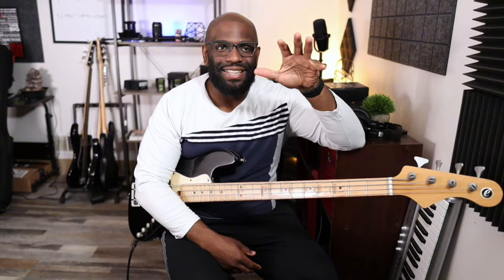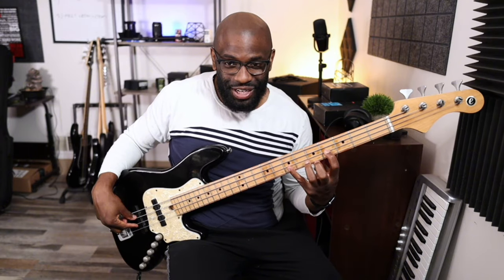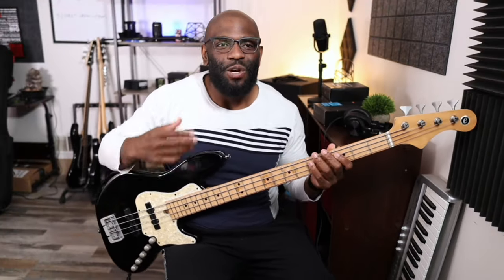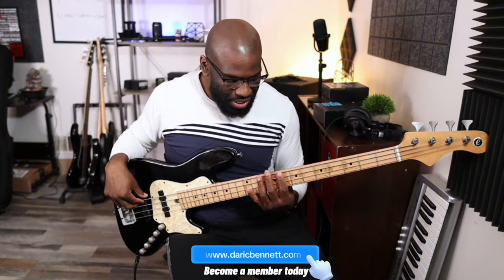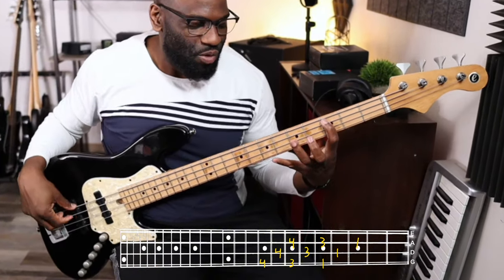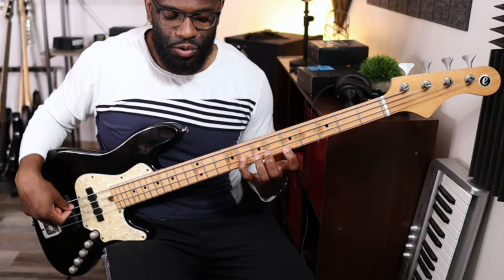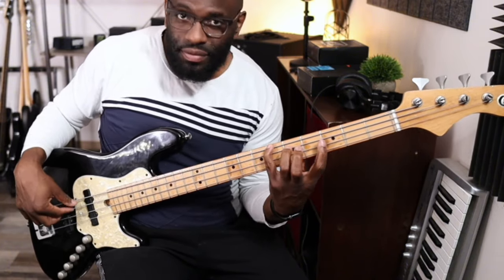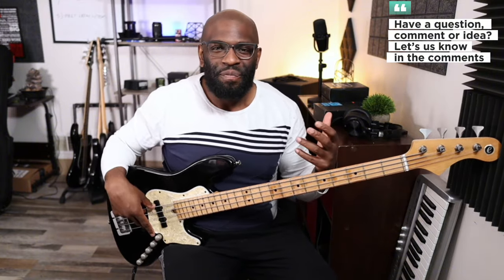Why Playing Scales in Thirds Changed My Bass Game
Understanding the Whole Tone Scale:
 • The whole tone scale is made up entirely of whole steps.
 • Can be played across one string using the “three notes per string” technique.
 • Requires a diagonal fingering pattern, which can feel awkward at first.
 • Why Play Scales in Thirds?
 • Playing scales in thirds creates a sound that is different from simply playing the scale up and down.
 • Helps develop dexterity and finger strength, allowing for more fluid improvisation.
 • Encourages playing “outside of the box” and adds variety to your musical style.
 • Breakdown of the Exercise:
 • Start by playing the whole tone scale using 1-3-4 finger positions.
 • When playing in thirds, use the following fingering: 1-4-2, 1-4-3, and repeat the pattern.
 • Move diagonally up the fretboard while maintaining the pattern.
 • Challenges and Benefits:
 • This exercise is challenging due to its unusual fingering and stretching required.
 • Helps you become more comfortable with awkward positions and enhances overall finger dexterity.
 • Enables playing more complex lines, such as diminished scales and melodic minor ideas.
 • Practical Application:
 • Though not commonly used in melodic or musical phrases, mastering this scale improves the ability to improvise and play various lines.
 • The exercise opens up new possibilities in phrasing and adds flavor to bass lines.
 • Tips for Success:
 • Focus on using the closest finger to play the next note for smoother transitions.
 • Take the exercise slowly to ensure clean, clear, and precise notes.
 • Practice allows for using these elements in improvisation and enhances playing versatility.
 • Closing Thoughts:
 • While you may not use this exact scale in every musical context, the dexterity and finger control gained from this exercise are invaluable.
 • Encourages viewers to practice this exercise for overall improvement in playing different scales and lines.

Recording Gear:
Gallien Krueger Plex Preamp

Recording Interface